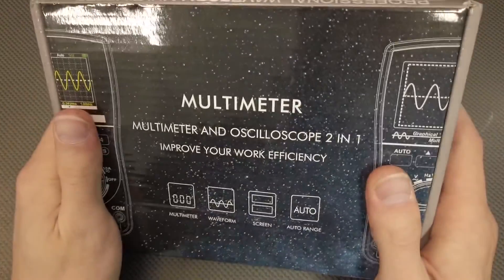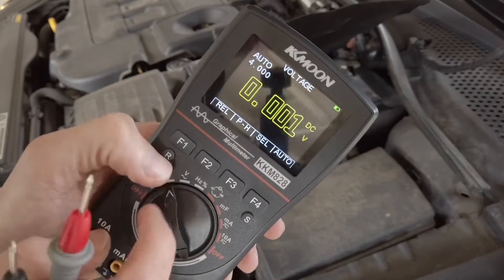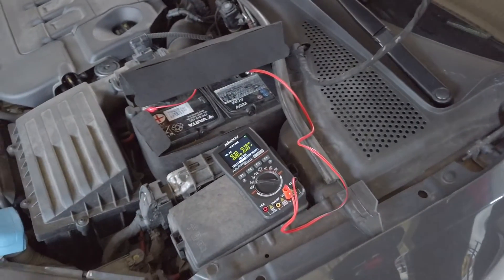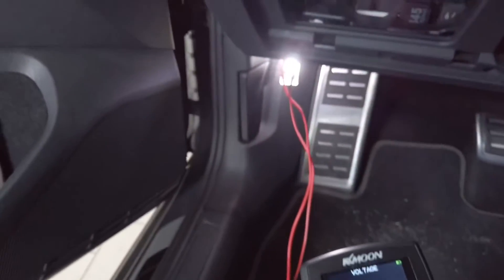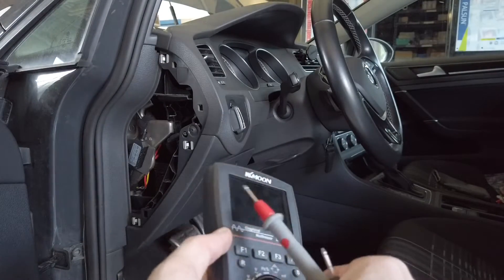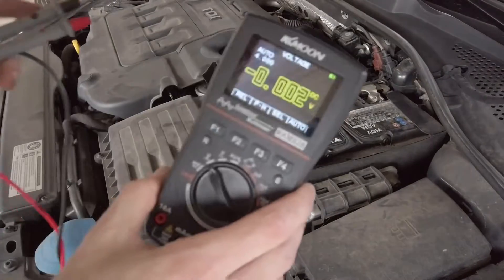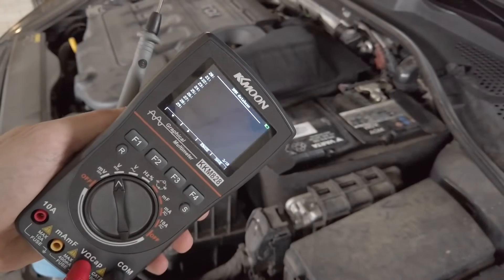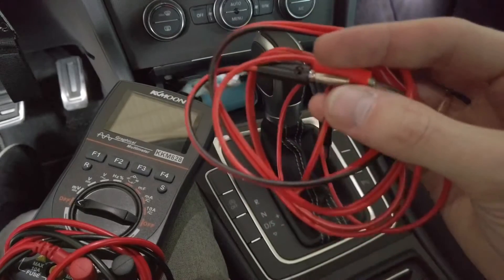Multimeter and oscilloscope car diagnosis - KKM828 review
Checking out what can be diagnosed in car using a multimeter, and reviewing at the same time KKmoon KKM828 graphical multimeter with oscilloscope. Starting with simple measurements like car battery voltage, voltage drop at crank, voltage peak with engine running, then checking glow plug resistance, watching up close N75 vacuum valve power signal and footwell LED PWM control signal, checking current consumption by the 12V power outlet, and looking for ground connection for 3rd party accessories hardwiring.

👍 In my opinion it's a great device for testing and diagnostic various things around a car. I've used it when I was retrofitting rear warning lights in VW Golf MK7 and it was a huge help. I'm not a professional mechanic, diagnostician, electrician, or electronic, but I find KM828 extremely useful. It will find a place in my toolbox.

⬆️ Pros
Oscilloscope function and graphical data display
Small form factor (for something with oscilloscope)
Readout database with 100 inputs memory
Auto range for measurements
Automatic sleep function to preserve battery
Safety reminder (sound + graphical) when working on high voltage

⬇️ Cons
Would prefer a device with USB battery charing option rather than 3xAA battery setup.

🛠 KKmoon KKM828 Tech Specs
2.4'' Display with backlight and 320 by 240 resolution
Input resistance: 10MΩ
Powered by 3xAA battery, consumption ~80mA (about 5 hours)
Bandwidth: ACV/1MHz ACA/5KHz
Max. real-time sampling rate of 2.5Msps
Automatic and manual range settings
Storage for 100 data/10 waveforms
Oscilloscope bottom display: VP-P, average value, effective value, frequency, time base, amplitude
Diode test voltage ~ 5V, test current ~1.5mA
Continuity test judgment resistance ~50Ω beep
Fuses 500mA@250V and 10A@250V

0:00 KKM828 multimeter
1:35 Voltage
3:03 Minimum/Maximum voltage
4:27 N75 valve control signal
6:40 Frequency/duty-cycle of PWM signal
7:52 Glow plug resistance
9:32 Circuit continuity
10:42 Amps consumption
12:27 Readout database
13:18 Pros and cons